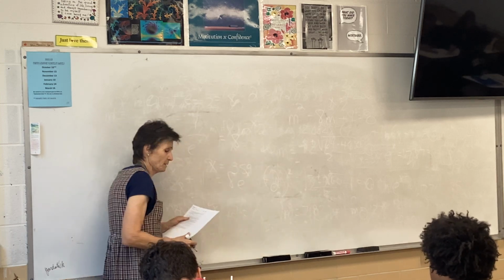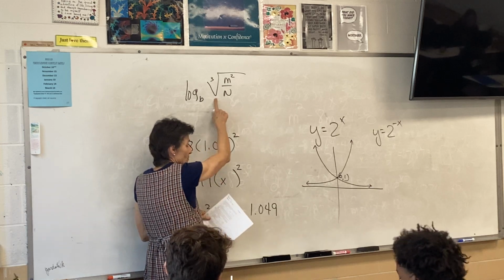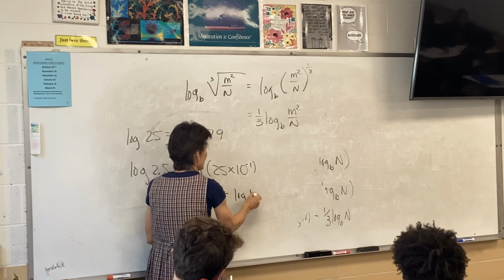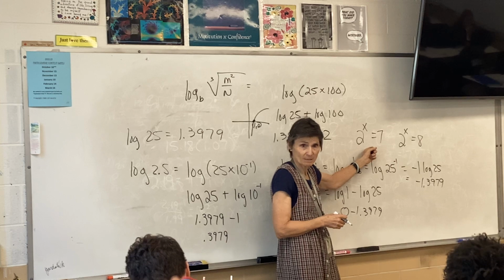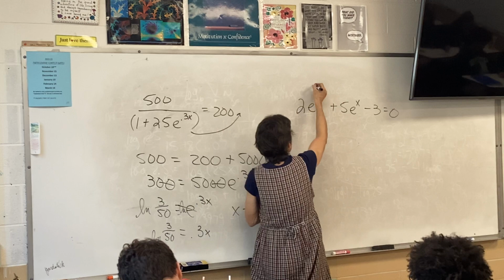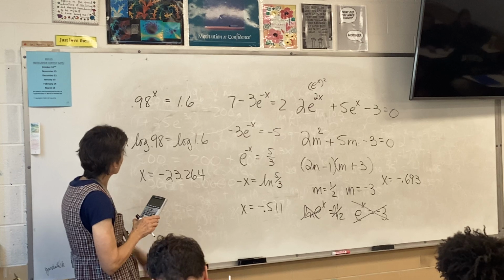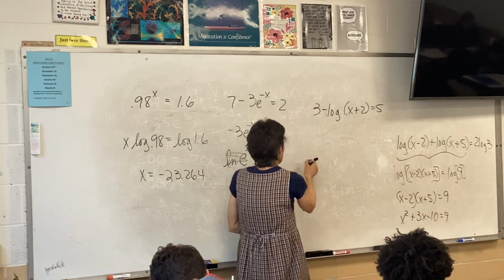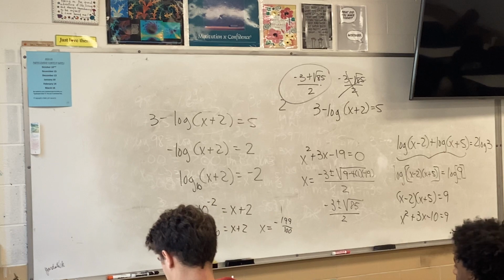Precal X Brief 3.1-3.4 review; Notes 3.5 #1 i-n